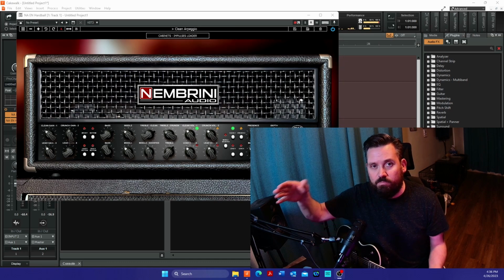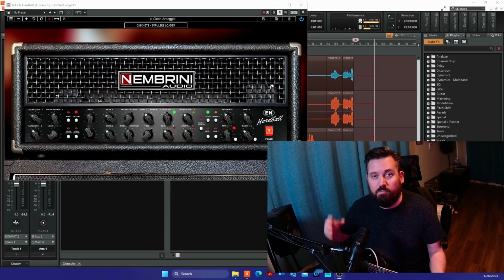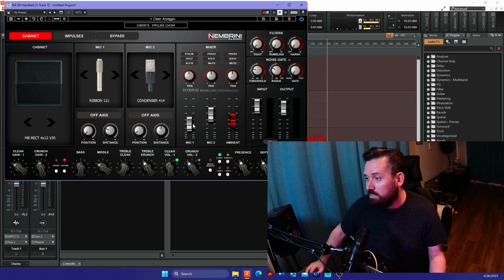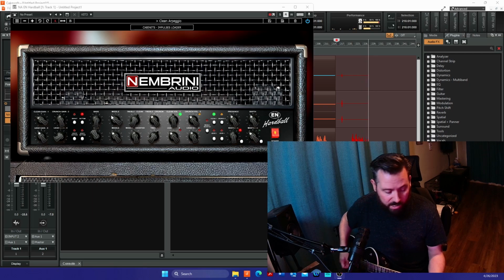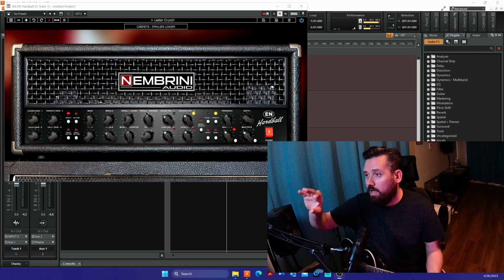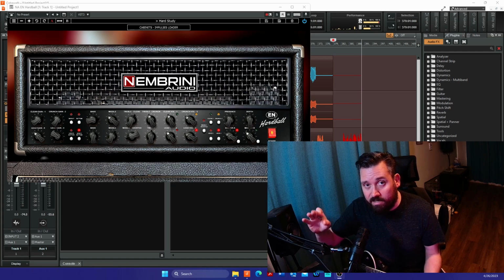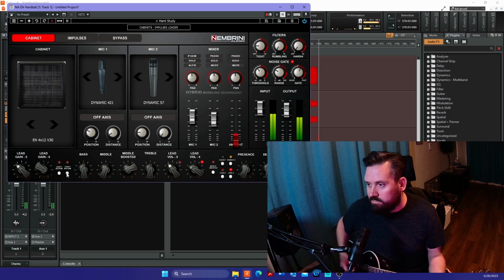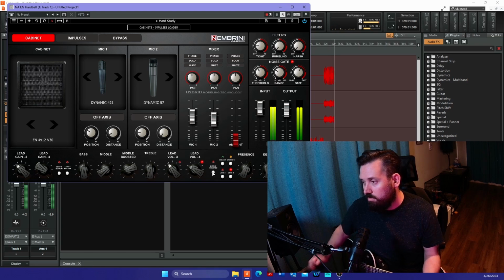Nembrini Hardball! A Full Feature ENGL Amp Sim!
I was given the opportunity to check out the @nembriniaudio7959 EN Hardball Amp Sim! It is based on the ENGL Powerball II and is a wall of high gain tone! If you are looking for something with a more organic sound and what seems to be a true to form representation of its inspiration... this might be your go to plug-in!

The plug-in was given to me to try from Nembrini Audio, however, I am not obligated to like the product... I just happen to like it!

0:00 Intro
0:20 Plug-in Overview
1:46 Full Mix Demo
3:05 Plug-in Features
6:07 Clean Tone Demo
7:25 Crunch Tone Demo
8:29 Crunch w/ Boost Pedal
10:07 High Gain Tone Demo
13:40 Final Thoughts and Chugs!